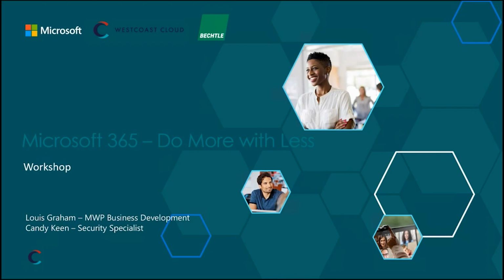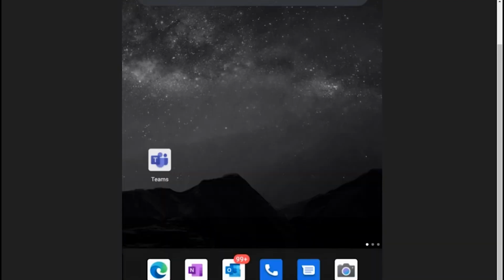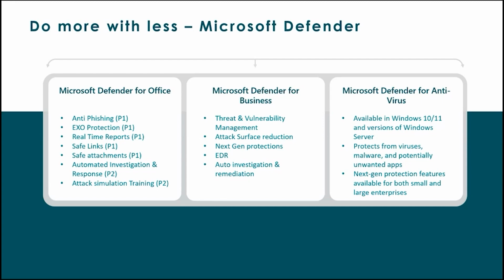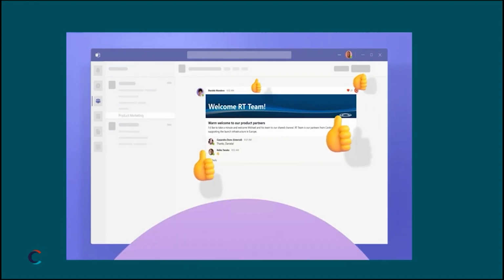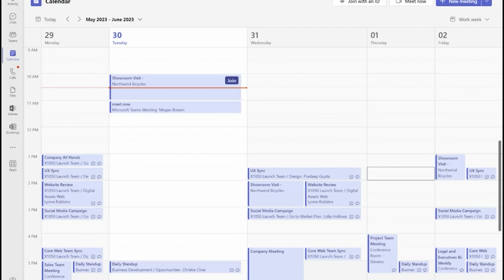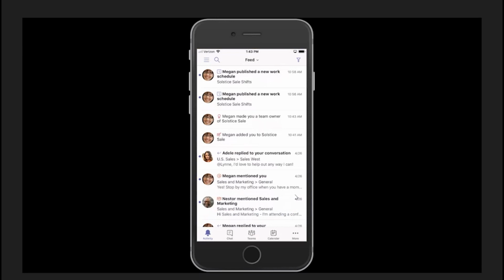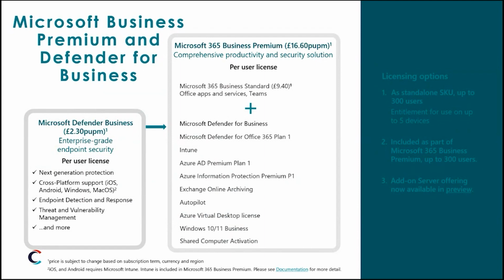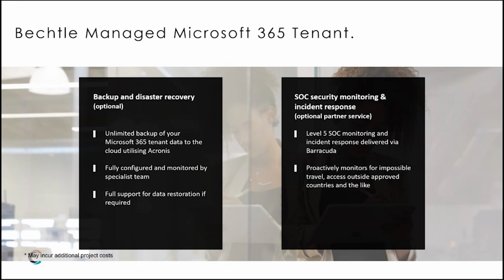Modern Workplace: Do More With Less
Microsoft 365 is a suite of cost-efficient, highly integrated, and easy productivity technologies designed specifically for Small-Medium Businesses.

In this virtual workshop, we explore real-world scenarios where we demonstrate how Microsoft 365 can solve key business challenges. Experience how you can collaborate and work efficiently from virtually anywhere, improve security, and maximise your technology investment.